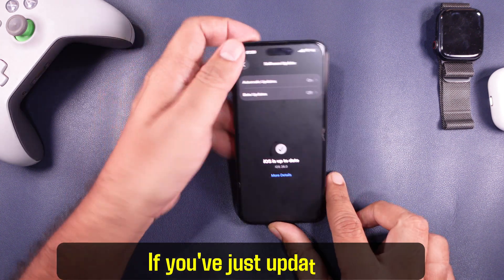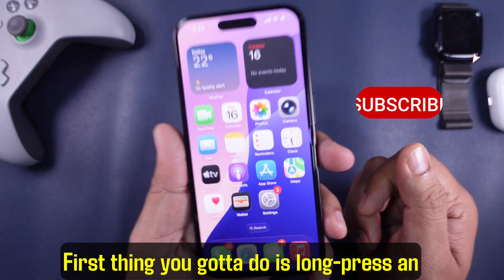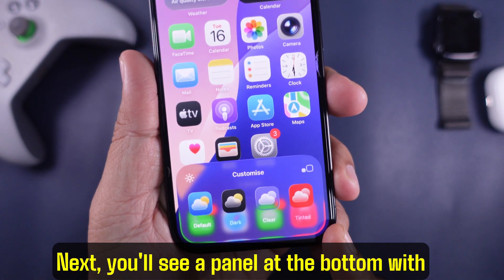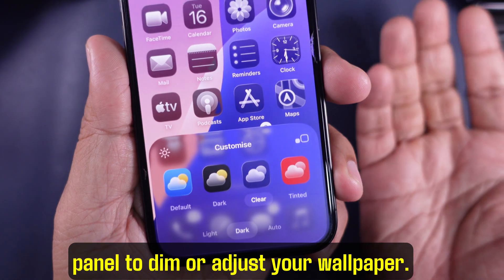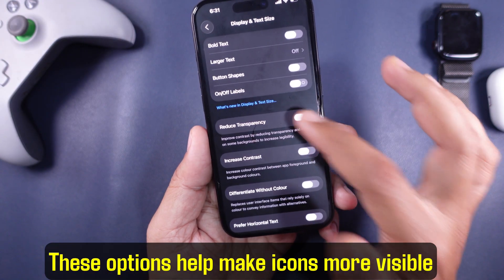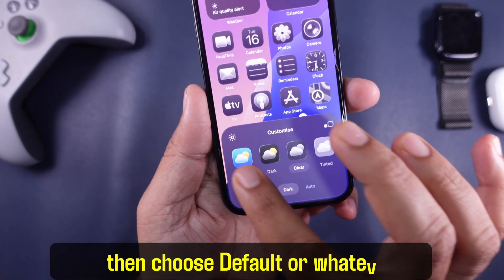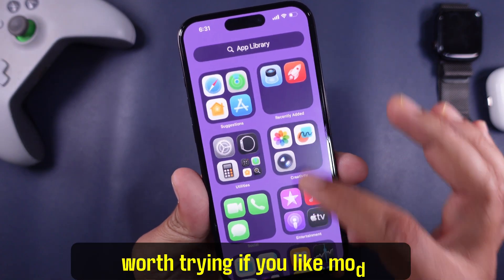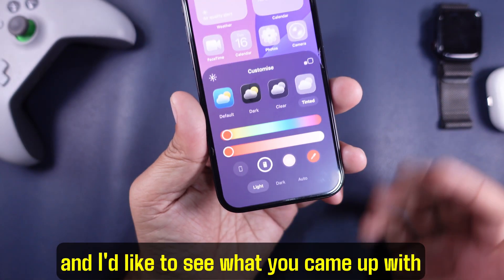How to Change App Icon iOS 26 on iPhone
Updated to ios26 and want to change your app icons? This video provides essential iPhone tips and iPhone tricks to make your home screen look amazing. Learn how to make custom icons iphone and achieve an aesthetic iphone with these easy steps, improving your overall iPhone customization.